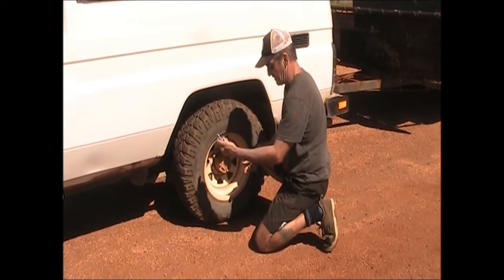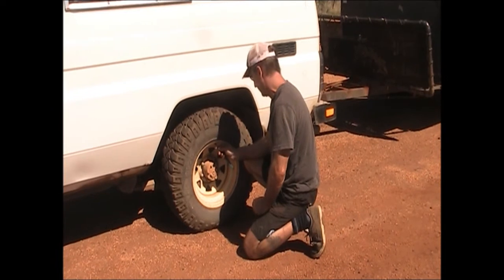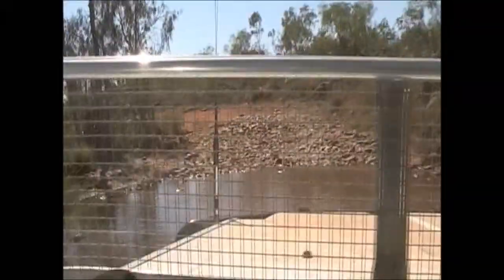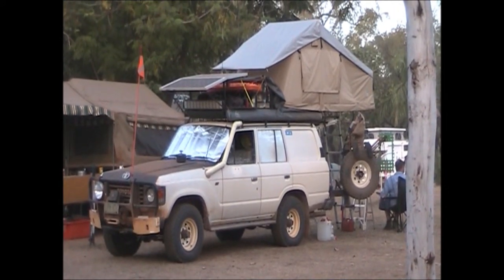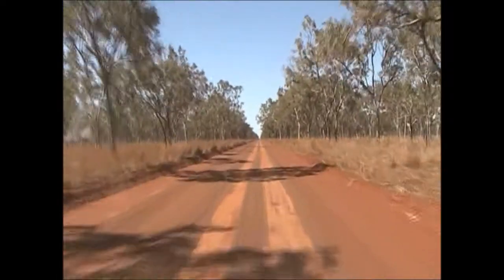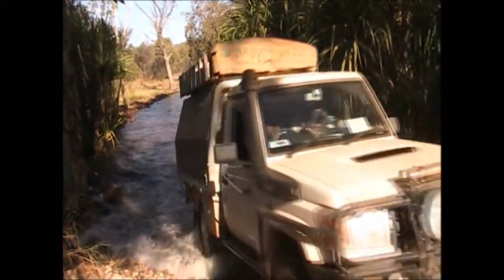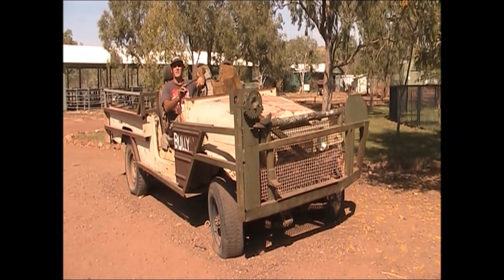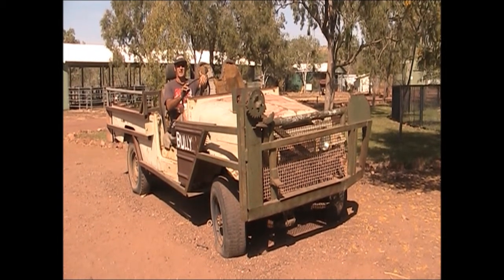Gibb River Road 4x4 Kimberley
On the Gibb River Road in the Kimberley, WA. Action 4x4s travelling the Gibb and side roads